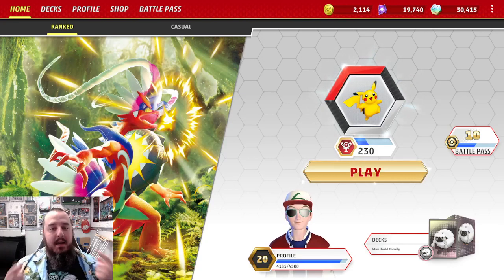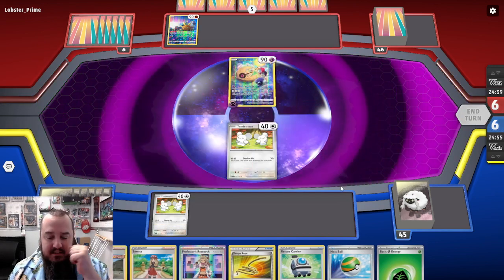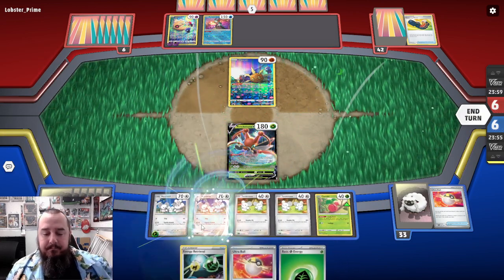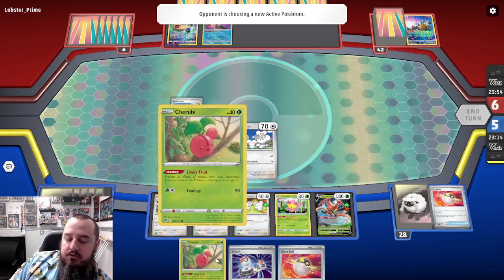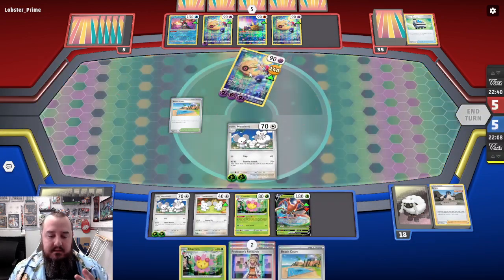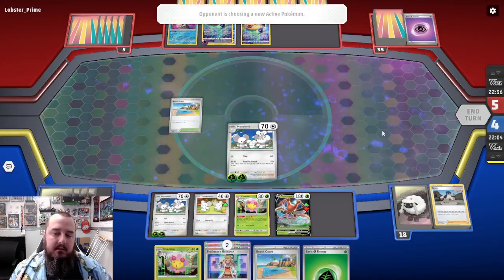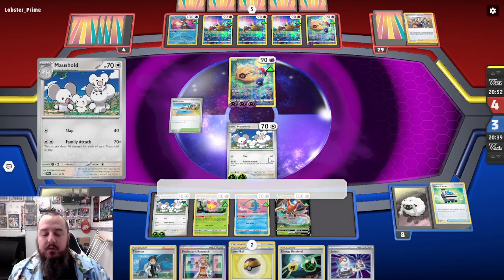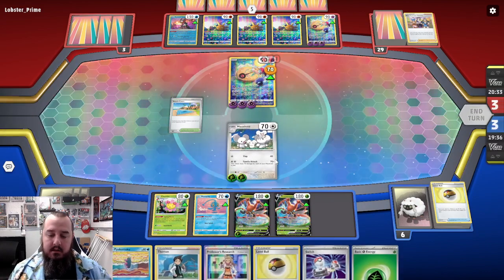Maushold struggles against Single Prize decks like Lunatone - Pokemon TCG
Maushold is supposed to be able to take advantage of the Multi Prize vs Single Prize race. Sadly, struggles against Single Prizers

Deck List:
Pokémon: 7
4 Tandemaus SVI 160
4 Maushold SVI 161
1 Pyukumuku FST 77
2 Kricketune V BST 6
2 Cherrim BST 8
1 Manaphy BRS 41
2 Cherubi BRS 12

Trainer: 12
3 Ultra Ball SVI 196
3 Switch SVI 194
3 Bruno BST 121
2 Energy Retrieval CRZ 127
2 Rescue Carrier CRZ 142
2 Thorton LOR 167
4 Level Ball BST 129
2 Escape Rope PRC 127
3 Nest Ball SVI 181
2 Serena SIT 164
4 Professor's Research SVI 189
3 Beach Court SVI 167

Energy: 1
11 Basic {G} Energy SVE 1